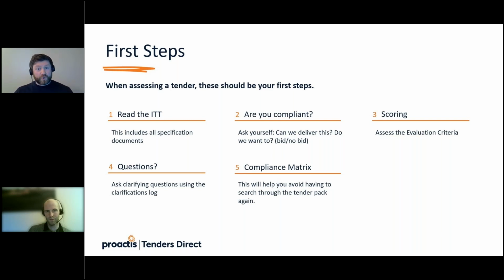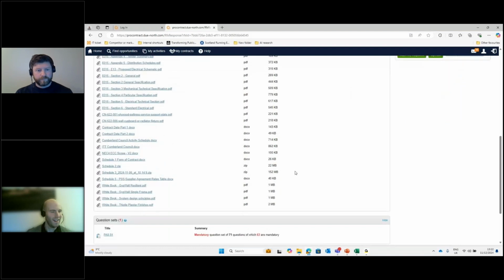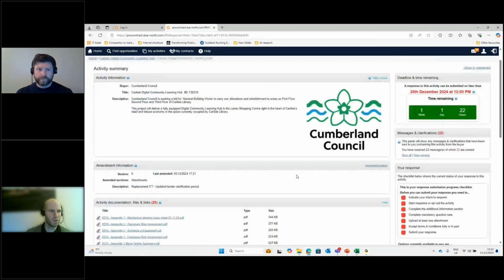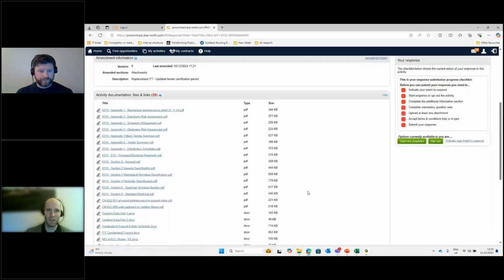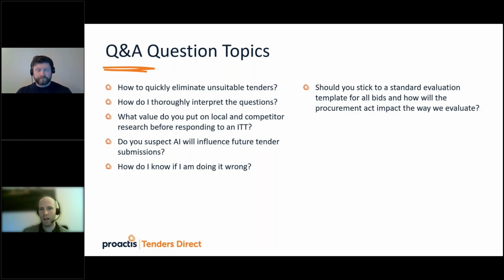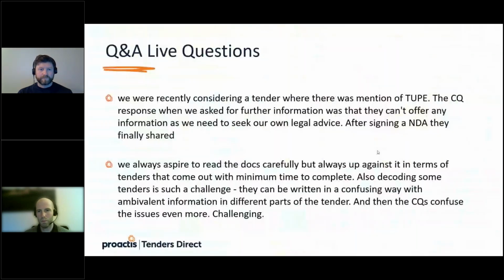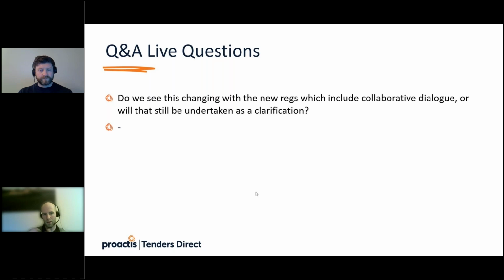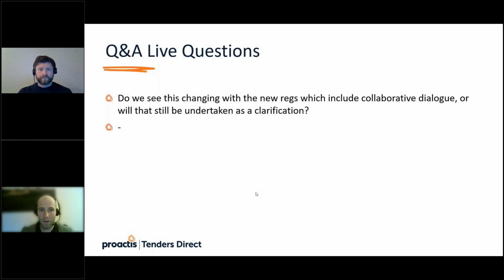Reviewing Tender Documents - Ask The Experts Q&A | Tenders Direct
Learn how to correctly interpret and analyse tender document packs.

This session will help you to review buyer requirements and confidently respond with high-scoring answers.

*Topics covered*
• How to quickly eliminate unsuitable tenders?
• How do I thoroughly interpret the questions? ​
• What value do you put on local and competitor research before responding to an ITT? ​
• Do you suspect AI will influence future tender submissions? ​
• How do I know if I am doing it wrong?
• Should you stick to a standard evaluation template for all bids?

*Chapters*
2:11 - Agenda
3:20 - First Steps
21:30 - Example Tender
25:38 - Q&A Question Topics
37:43 - Q&A Live Questions
43:25 - Next Steps

*Supporting resources:*
To help you prepare your bids and overcome any tendering challenges you might encounter, we recommend the following resources:

Andrew and Alistair would be happy to hear about your tendering challenges, and offer you personalised recommendations or support.

*Ready to simplify tendering and bid with confidence?*
Explore Tenders Direct – the smarter way to find and win public sector contracts.
Book a Free Demo to see how we can transform your tendering processes